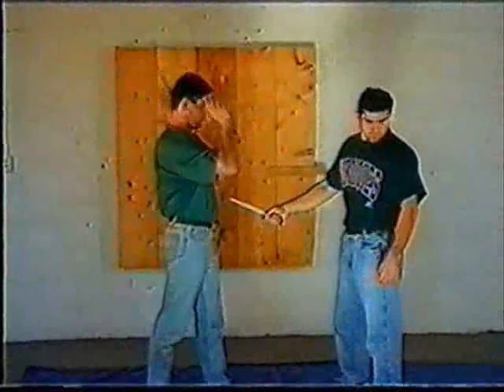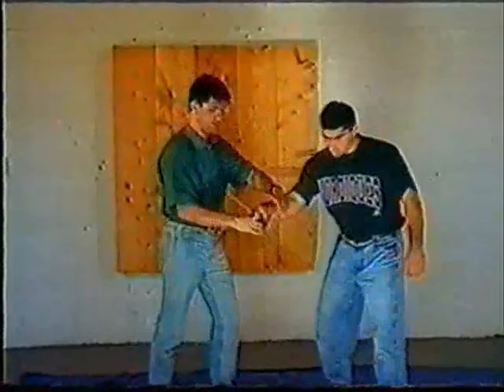Systema Gun Defence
Gun defence with bonus knife clips thrown in. Look out for those sunglasses!